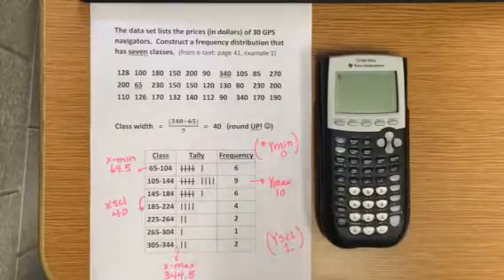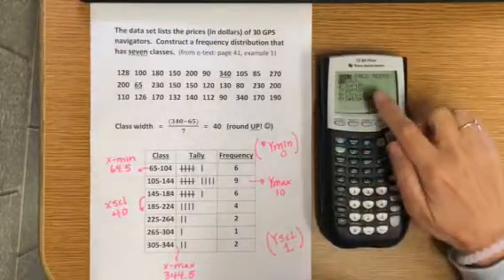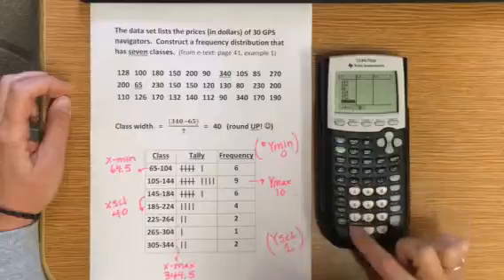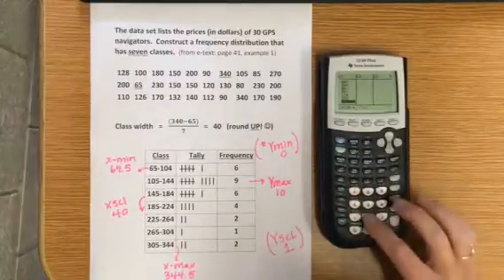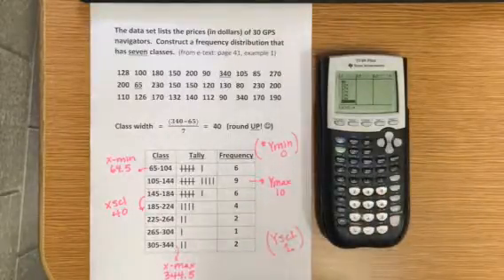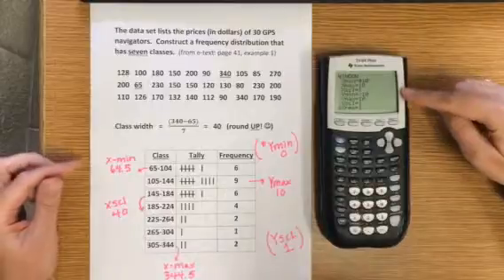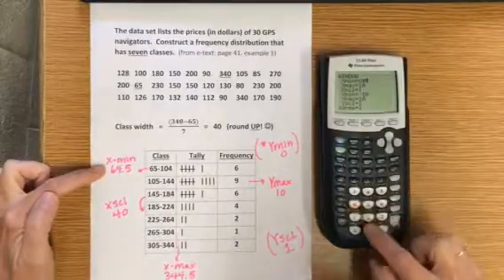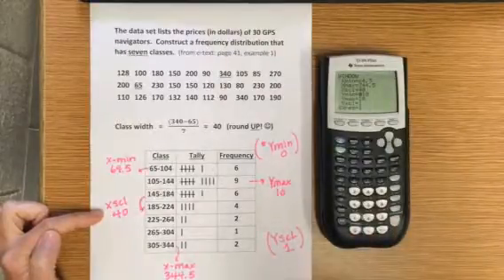Calculator Histogram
A grouped frequency histogram on the TI-84 graphing calculator using boundaries